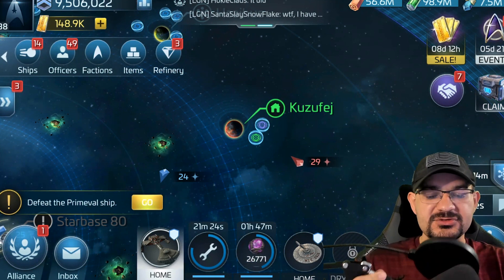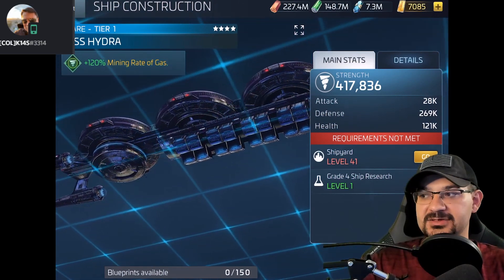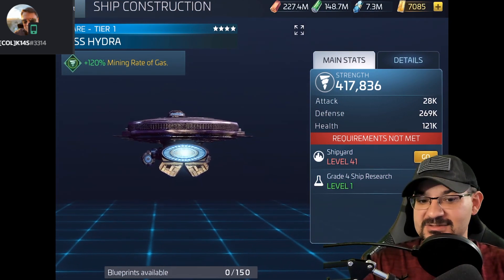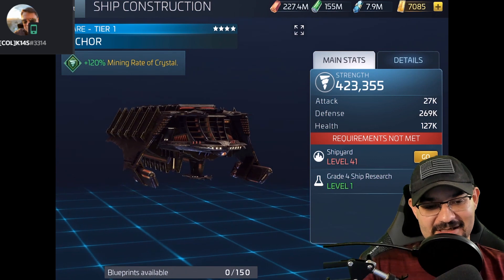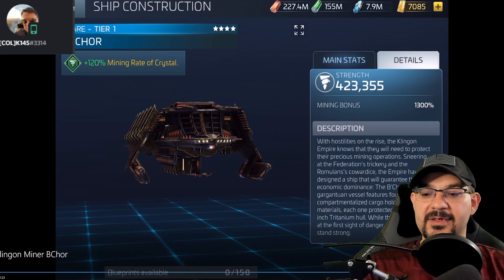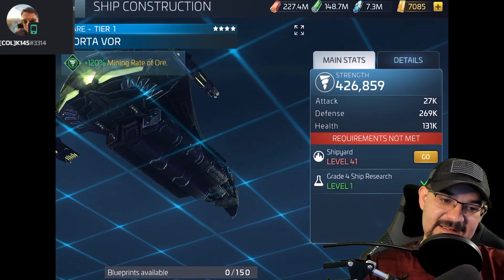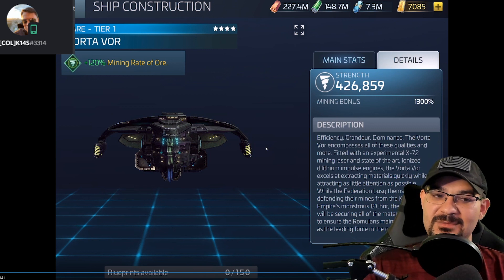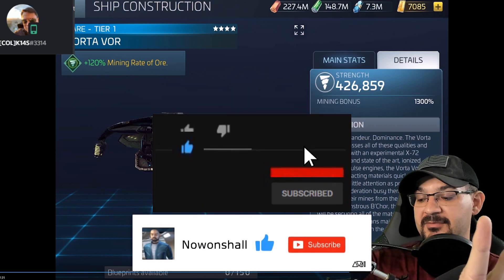Star Trek - Fleet Command - G4 Mining Ships Reveal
Hey Everyone,
This is a g4 mining ship reveal, these things are amazingly beautiful, very detailed and write up are amazing!

Amazon Wishlist:

TubeBuddy: I use Tubebuddy to help with my video tags and suggestions for video tags. If you are a YouTube Creator check it out its awesome

Amazon Prime 30 Day Trial:

Elgato Capture Device
Elgato Green Screen
Stream Deck
Razr Webcam
Audio-Technica Mic
Behringer Xenyx 802 Mixer
GTX 1070 Graphics Card

Alternatives
Elgato Capture Device
WebCam
Mic Stand Power Source
Green Screen
Gtx 1060 Graphics Card